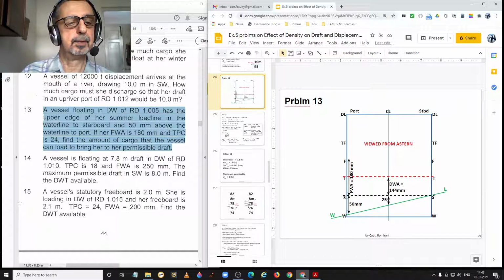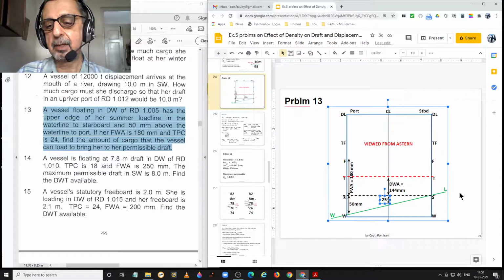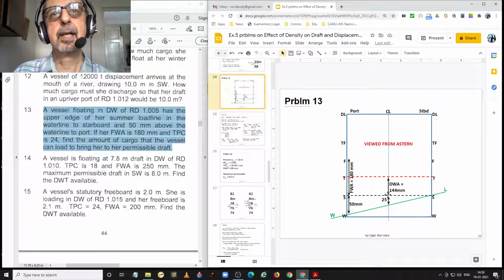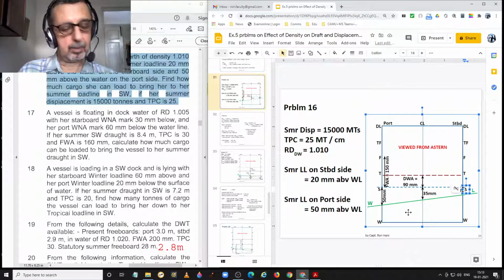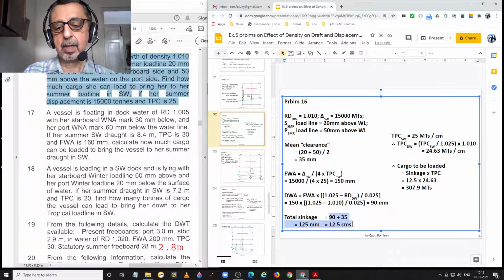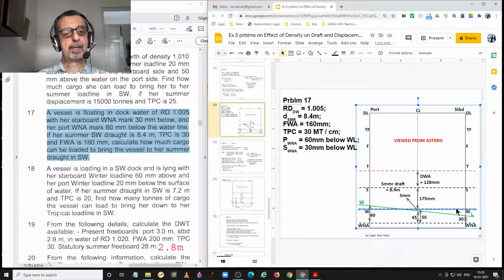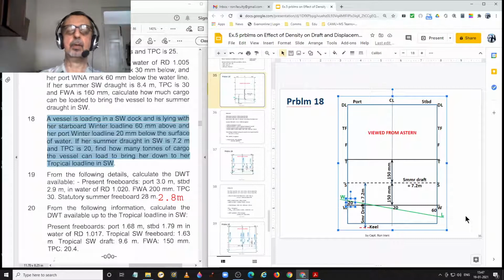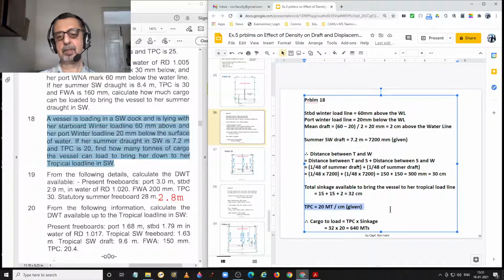ShipStab 1 Ex5 prblms 13, 16, 17 & 18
In this video I have explained the solution to problems no. 13, 16, 17 and 18 on the topic of Density, Draft and Displacement from Ex.5 in Capt. Subramaniam's text book: Ship Stability 1